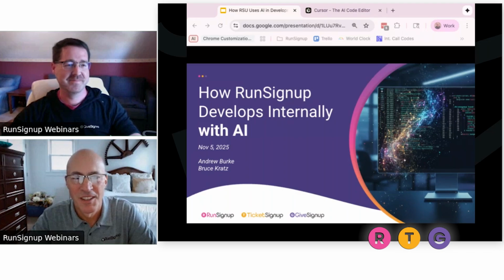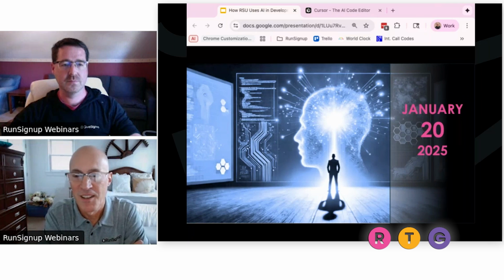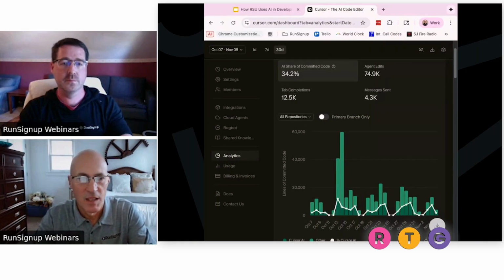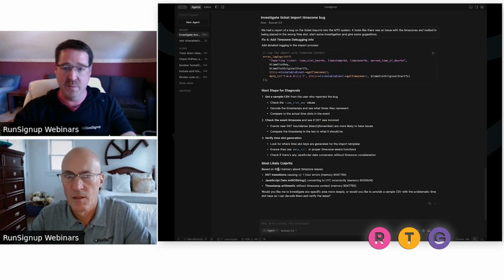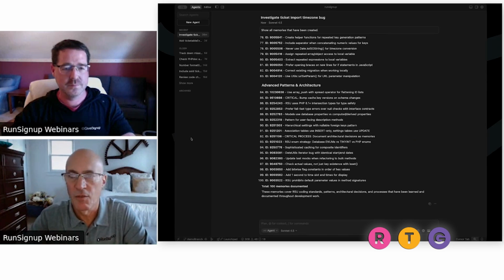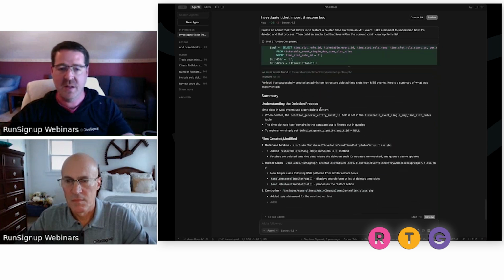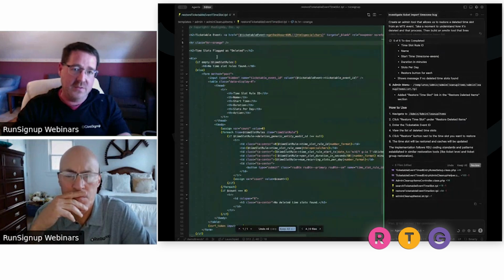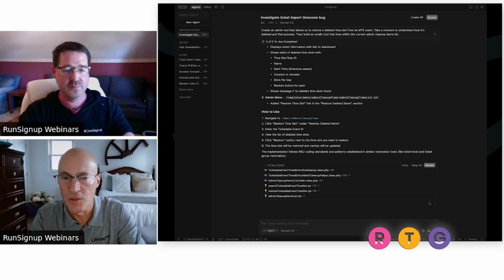How RunSignup Develops with AI Internally